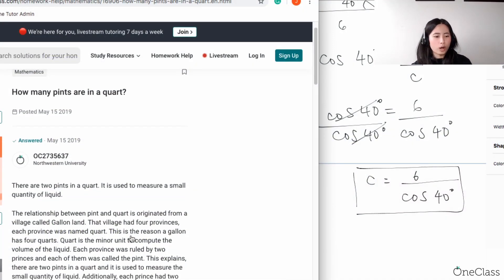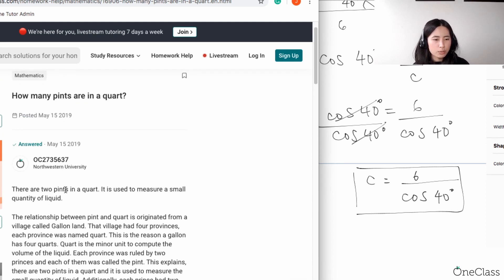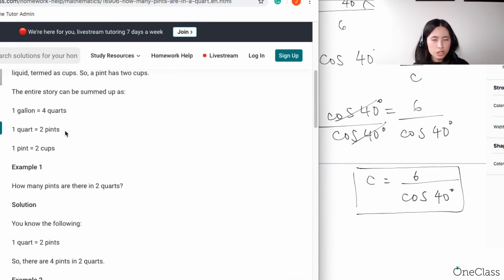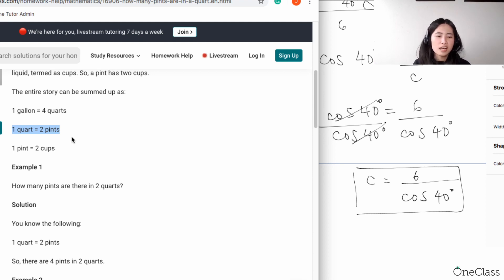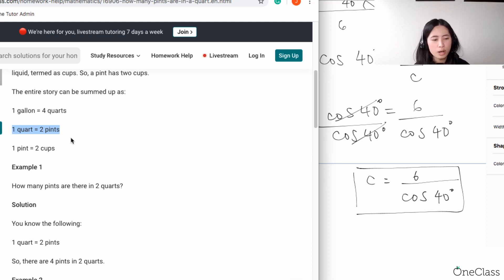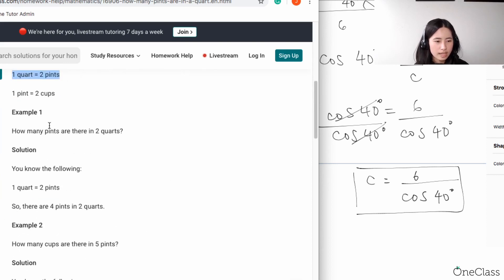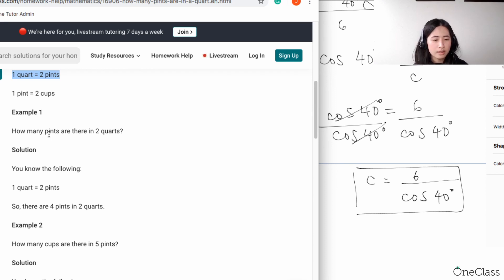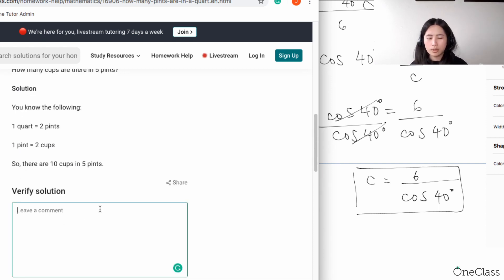How many pints are in a quart